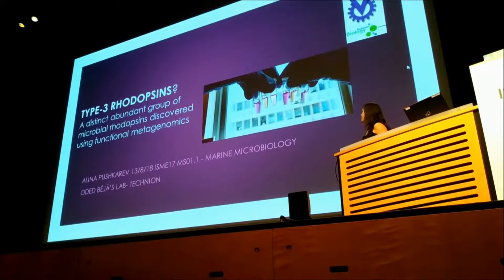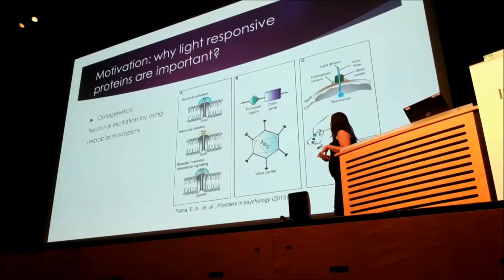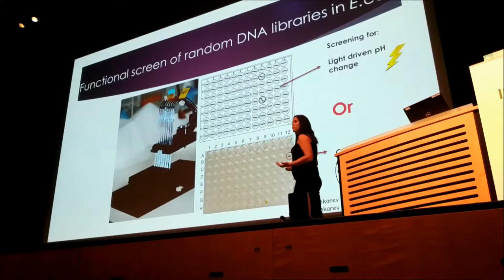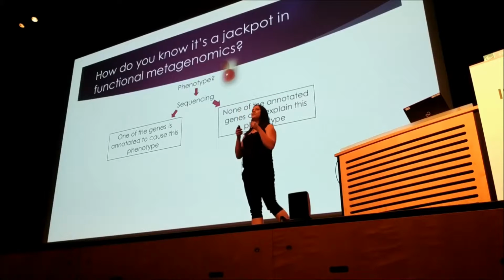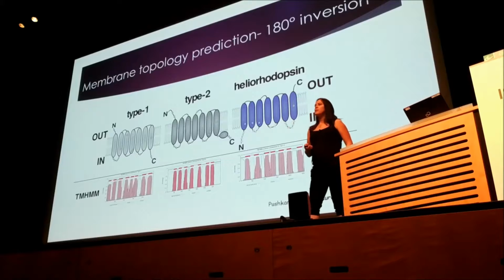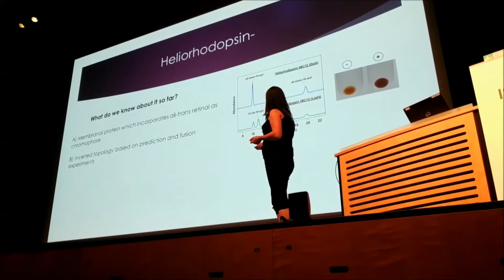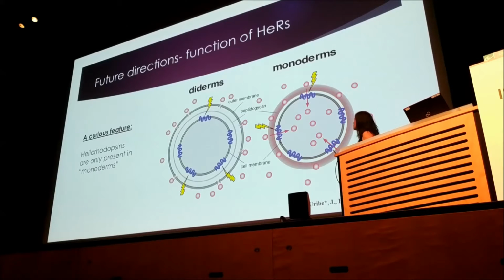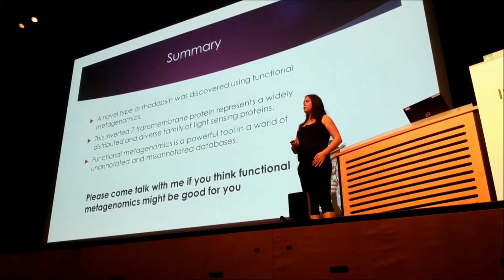Alina Pushkarev ISME17 on Heliorhodopsins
Alina Pushkarev giving a contributing talk at ISME17 marine microbiology session Monday 13th of August 2018.